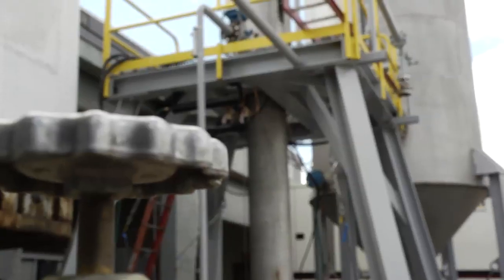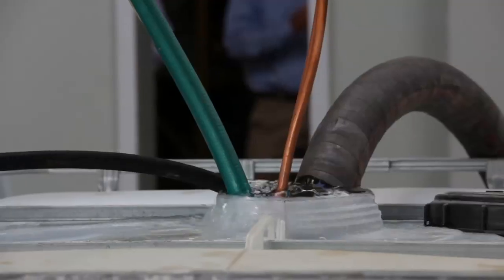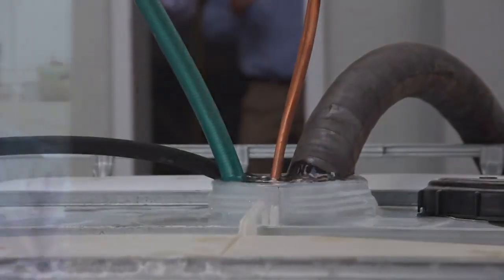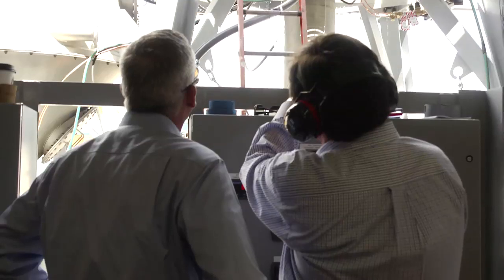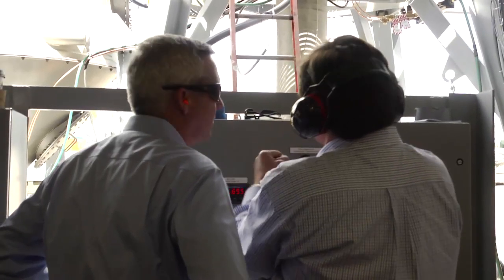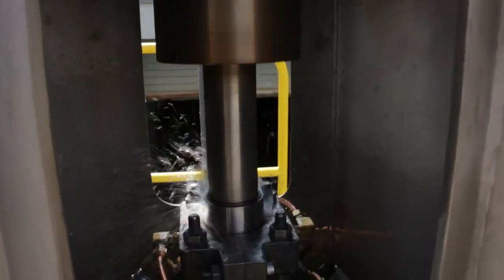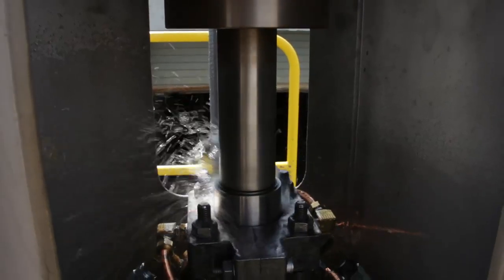LEXG: Introducing Ultrasonic Cavitation Technology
Alex Walsh, CEO of Lithium Exploration Group, announces the beginning of the testing phase for the company's ultrasonic cavitation technology, which is designed to efficiently separate minerals from water.